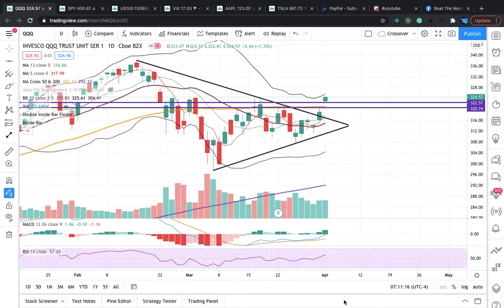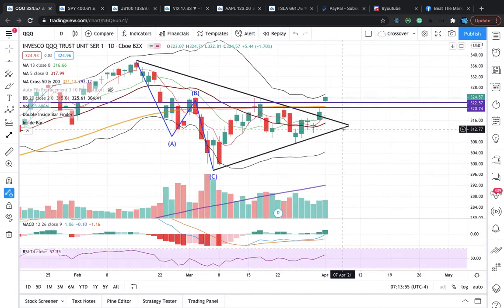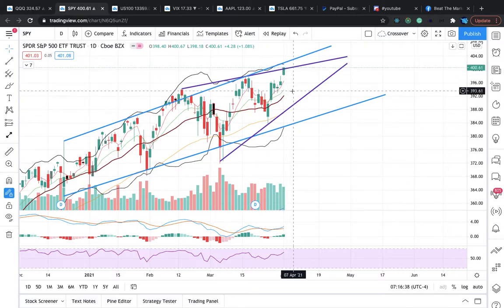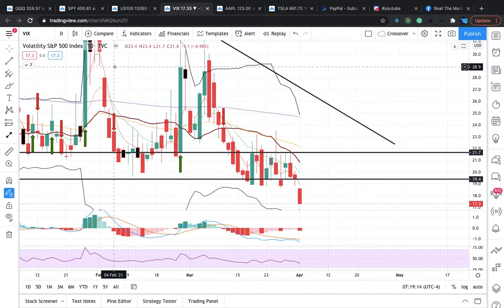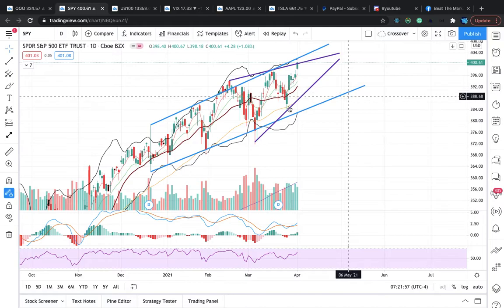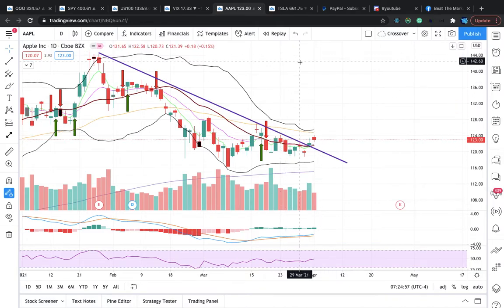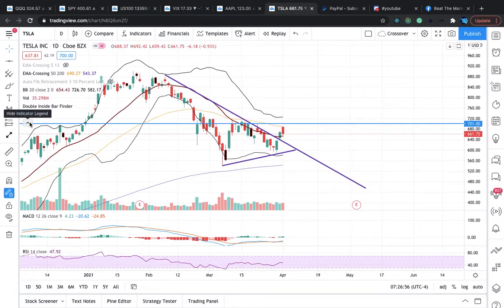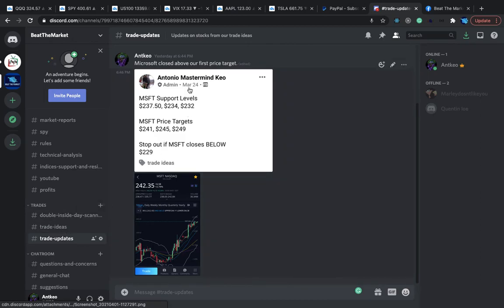What's next?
Purchase our subscription here and be sure to message admin with receipt to get the discord